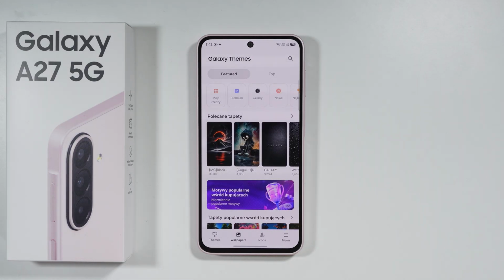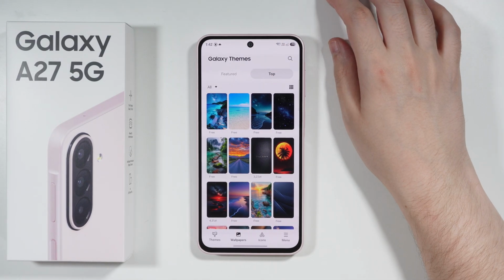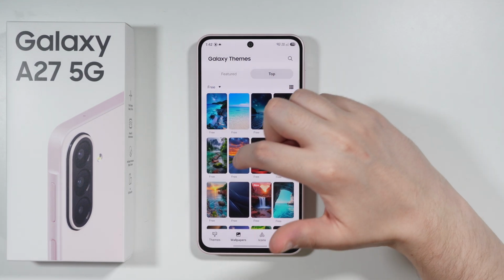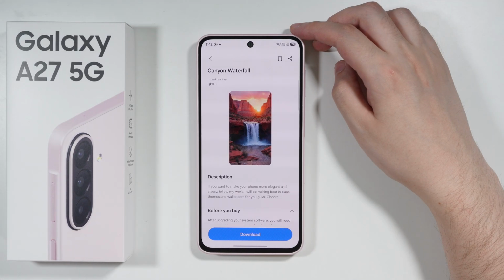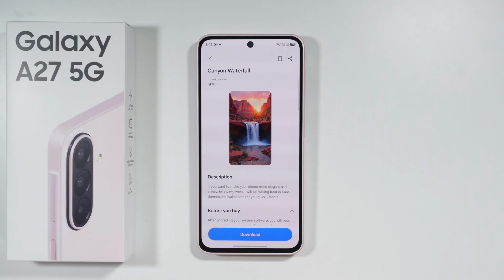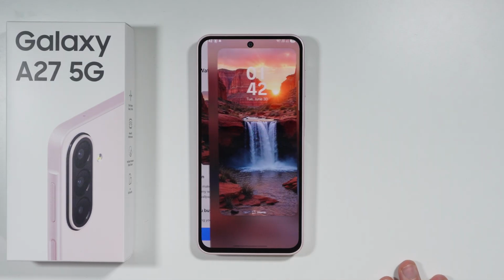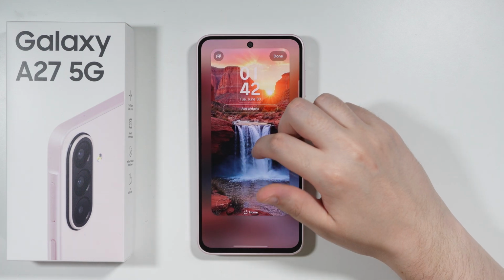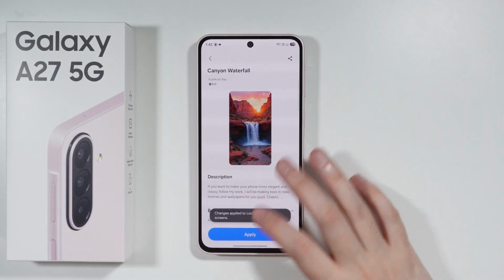Samsung Galaxy A27: How to Download FREE Wallpapers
In this video, I'll show you how to download free wallpapers for your Samsung Galaxy A27 effortlessly. You'll learn where to find high-quality wallpapers that suit your style and how to set them as your background in just a few simple steps. Follow along in this quick tutorial to give your device a fresh new look!